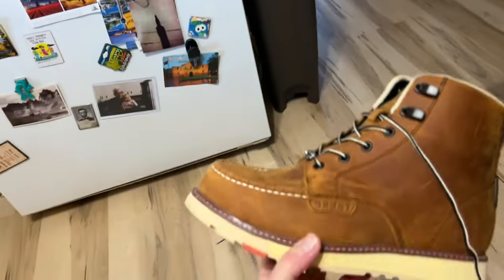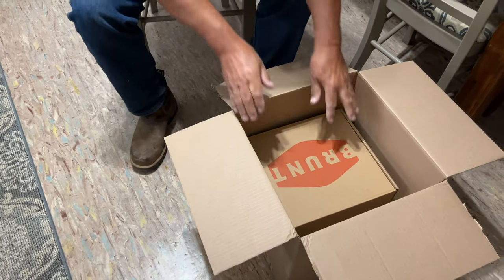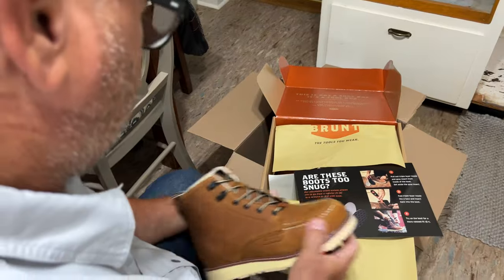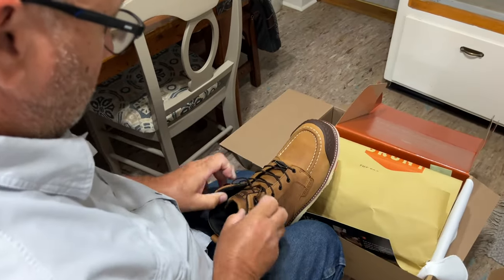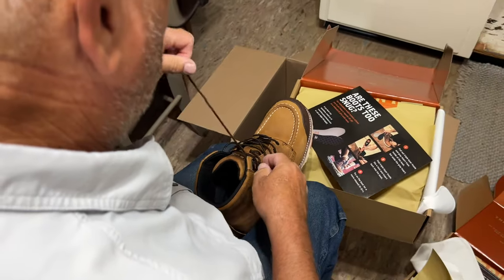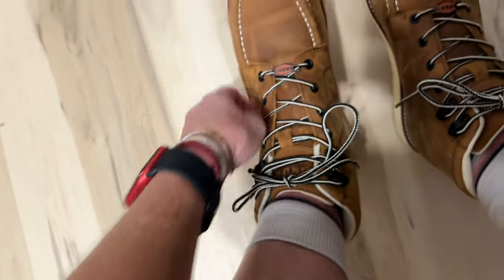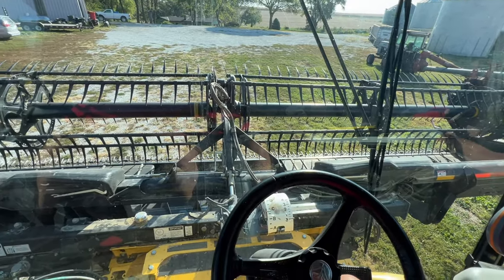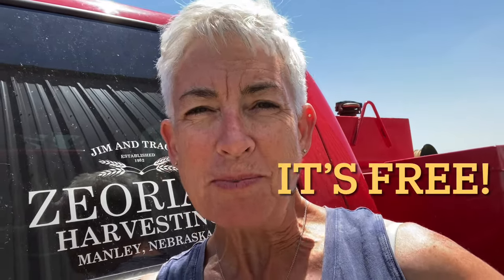Nebraska Soybean Harvest has begun! / Day 1 NE Fall Harvest (and a brand new pair of Brunt boots)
Nothing like beginning a brand new harvest season with a pair of brand new boots!

Thank you, Brunt Boots! It was awfully keen of you to think of us and our need to try out your brand. To view more of what these are about (and to see what other great items they sell), visit their

Well…it’s begun! Day one of the 2023 Nebraska fall harvest. Unfortunately, Jim and I don’t see much of each other this time of year. But we do get to compare notes at the end of the day. Sometimes as we’re both falling asleep at night.

First day begins with getting some adjustments made to the MacDon. Once that’s complete, it’s a full day of eating soybeans.

😊 (and be sure to hit the notification button so you don’t miss a day!)

AND the “like” button!

SNAIL MAIL:
Manley, NE 68403

ETSY STORE
👉🏻Etsy.com/shop/thegrainlineshop